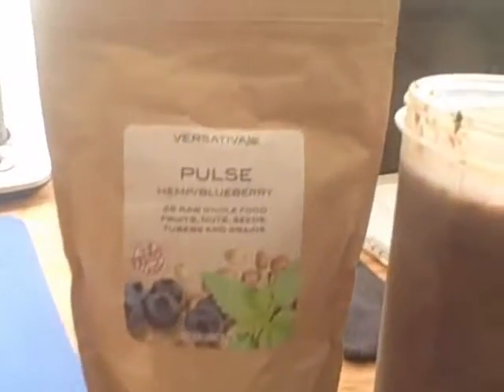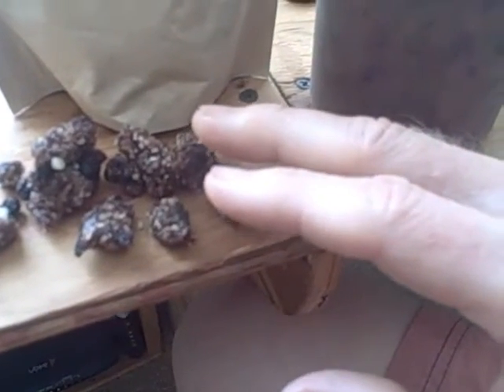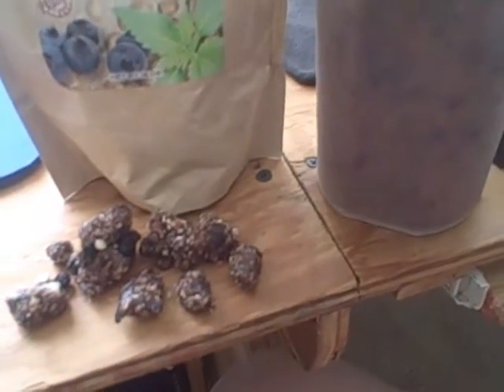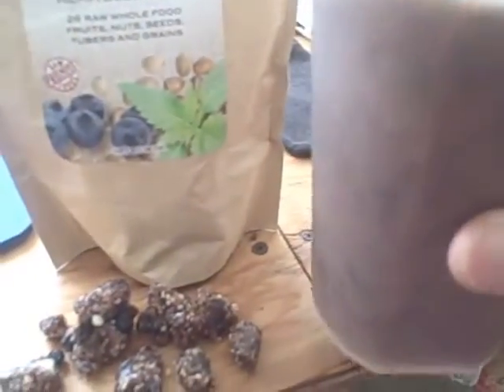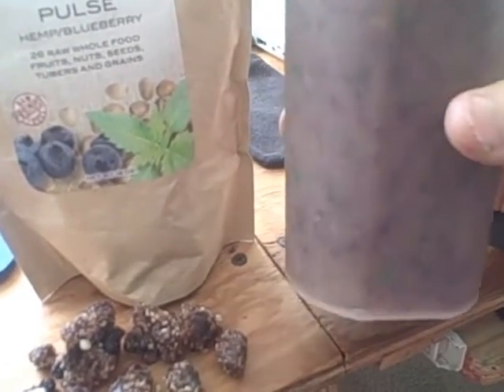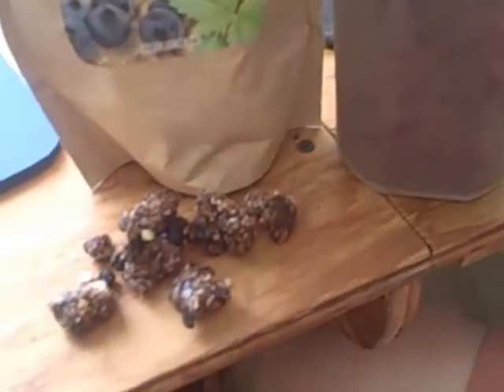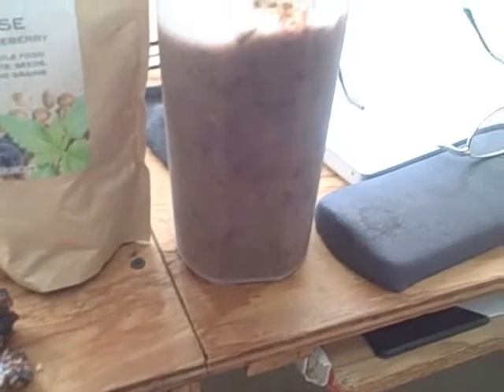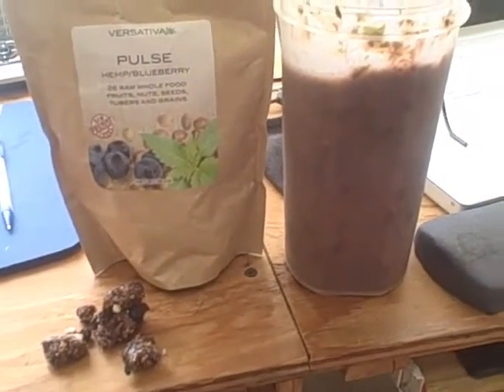Versativa ~ Hemp ~ Nutriant Dence ~ Raw Vegan Lifestyle